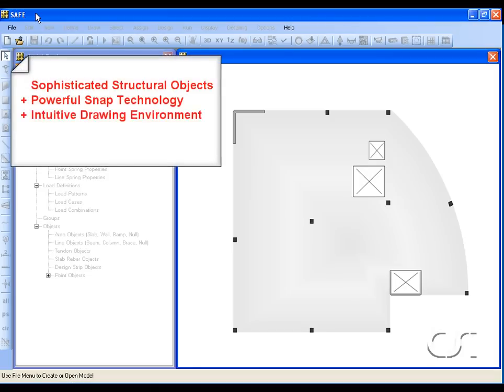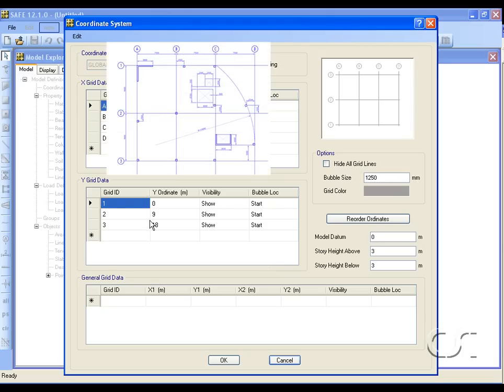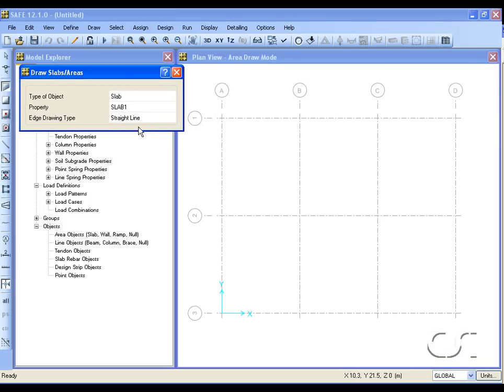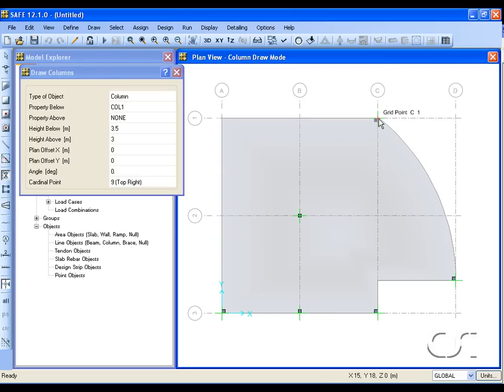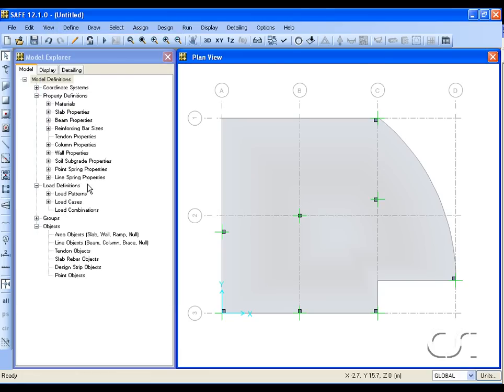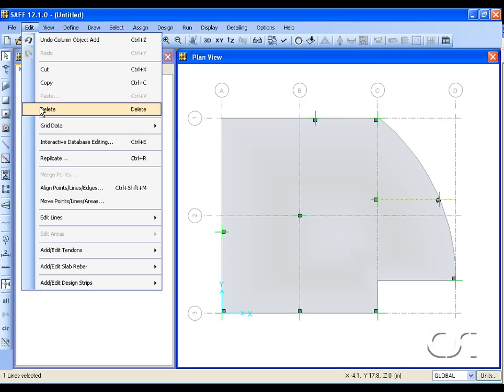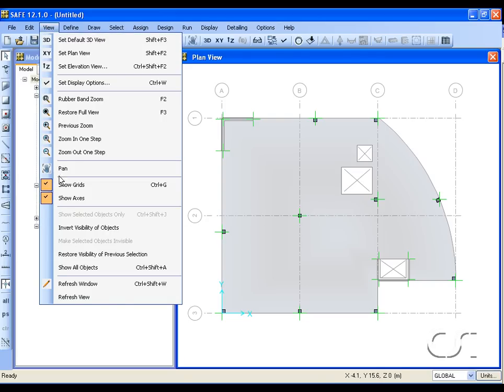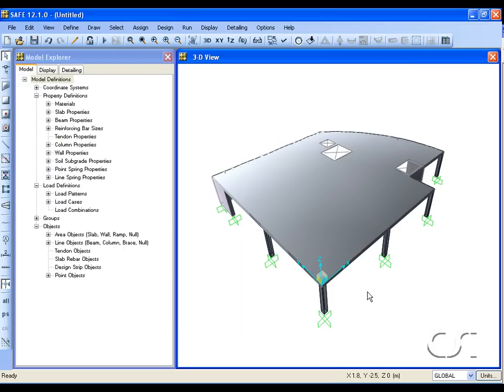SAFE - 03 Drawing & Drafting: Watch & Learn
Learn about the SAFE finite element based concrete slab analysis and design program and how slabs with complex geometry may be quickly generated using powerful drawing and drafting concepts.